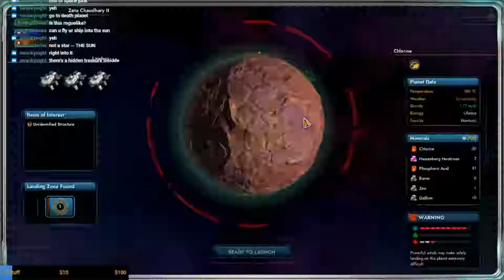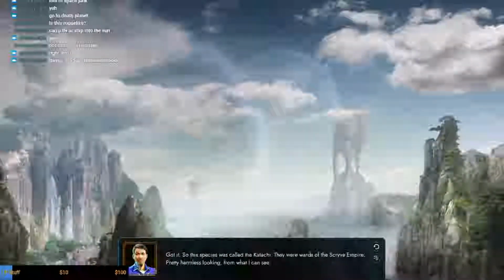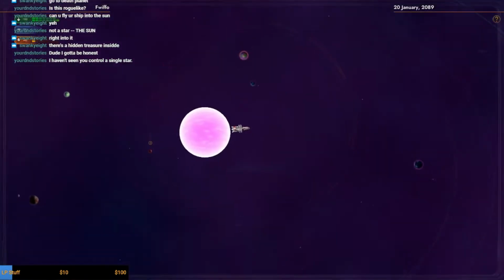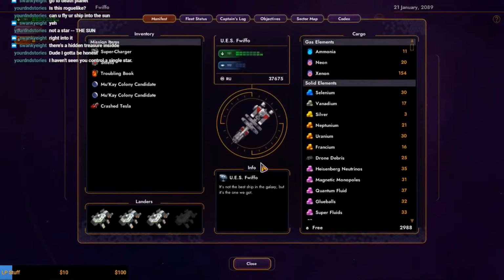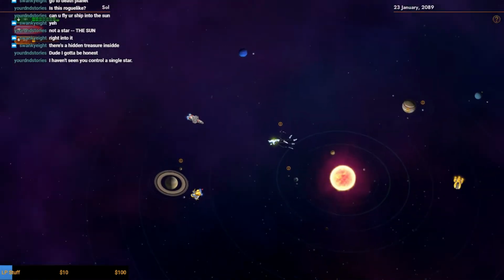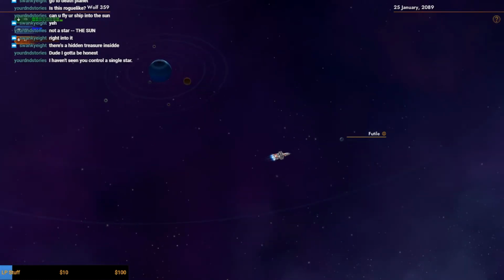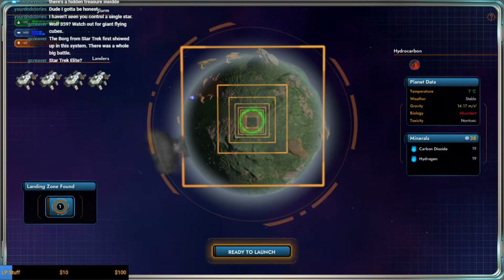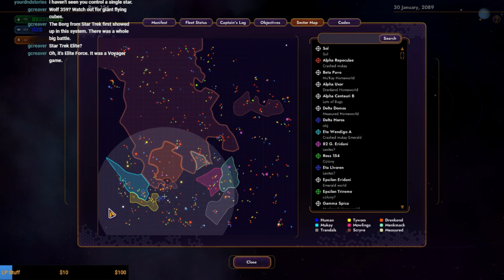Let's Play Star Control: Origins - 24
Part 24 of my first playthrough, streamed @ broken up into digestible chunks for those who couldn't make the stream.